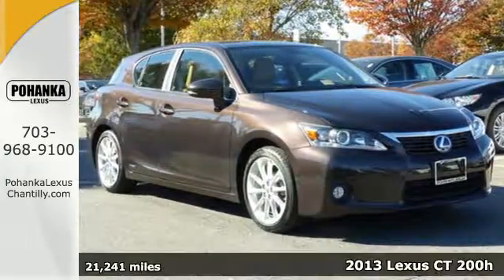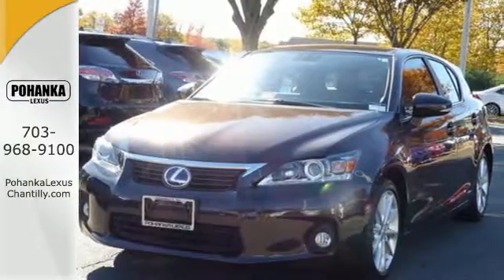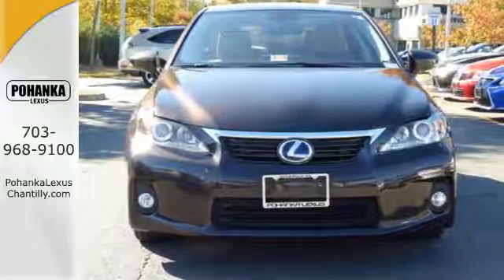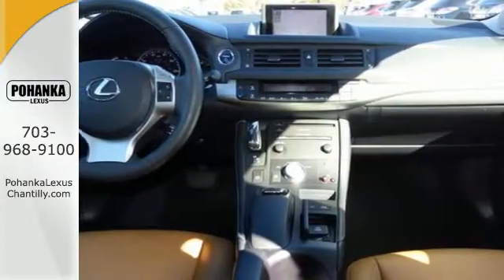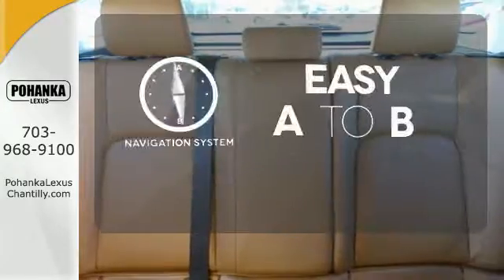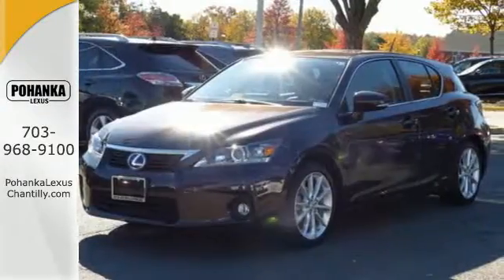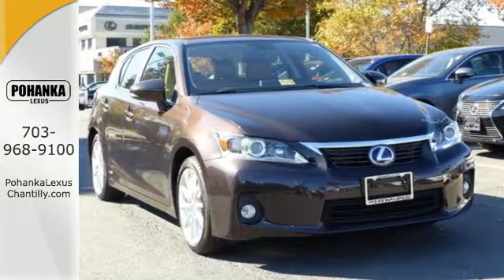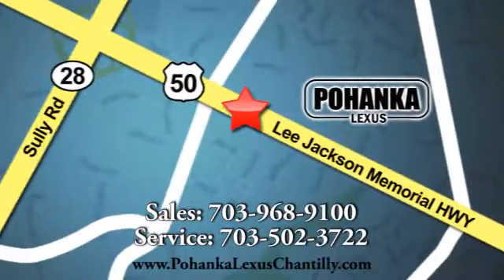Used 2013 Lexus CT 200h Chantilly Dale City VA DC, MD LP8519 - SOLD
Year: 2013
Make: Lexus
Model: CT 200h
Trim: 5dr Sdn Hybrid
Engine: 1.8 L 4 Cyl. Cyl.
Transmission: Continuously Variable Trans
Color: Fire Agate Pearl
Interior: CARAMEL
Mileage: 21241
Stock #: LP8519
VIN: JTHKD5BH1D2161415

Address:
13909 Lee Jackson Memorial Hwy